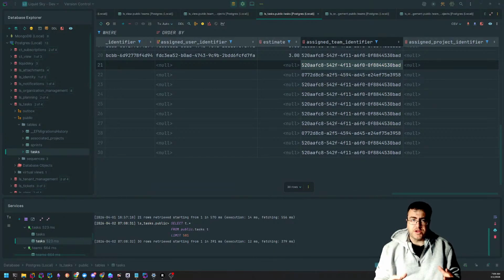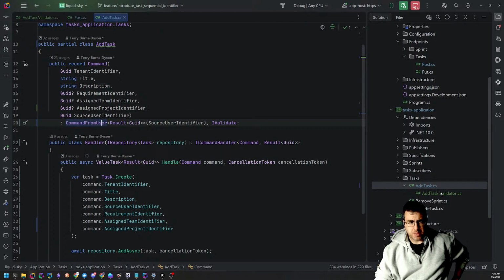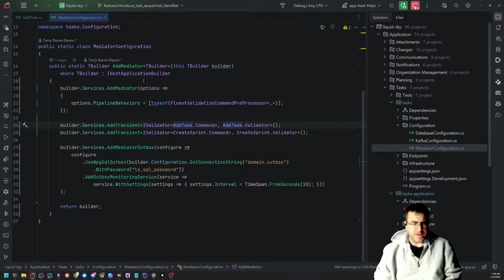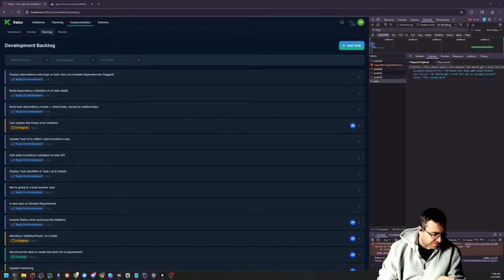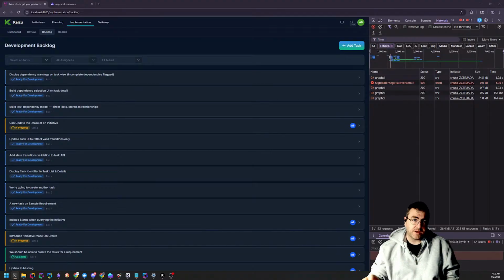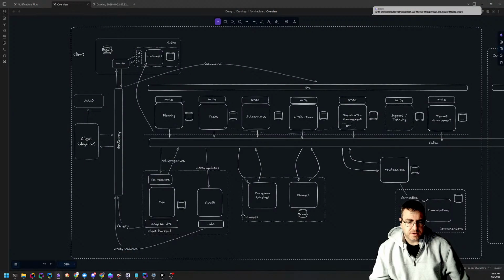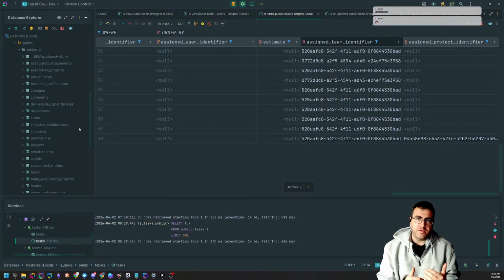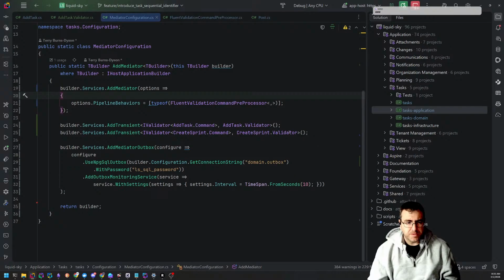Dev in Public - Building a Project Management Tool Live - Kaizu.io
Streams will be Monday, Thursday 7AM-8:30AM EST and Wednesday 6PM-9PM